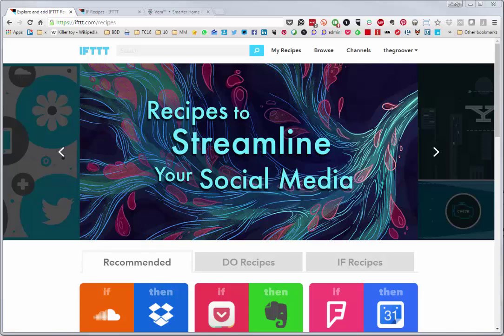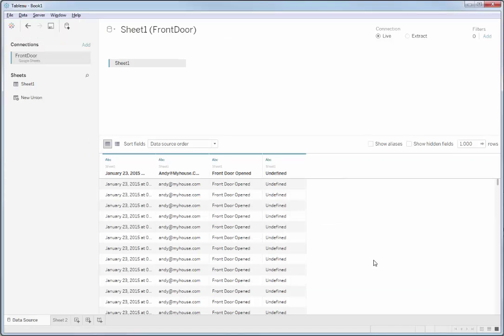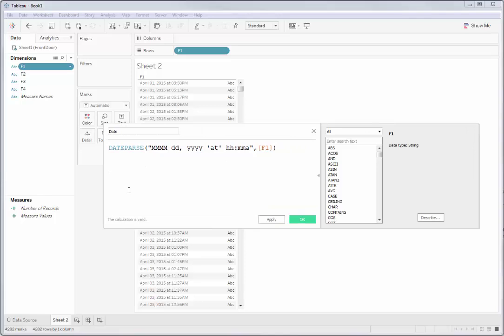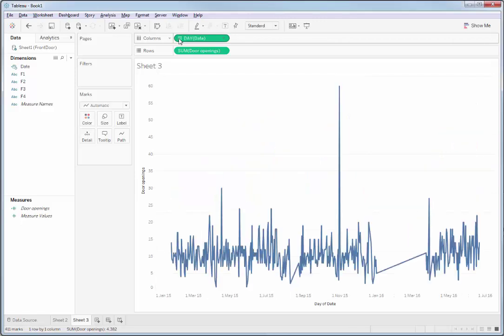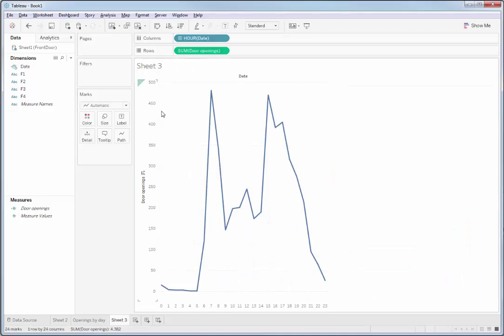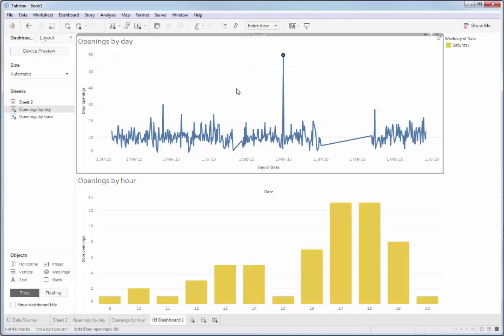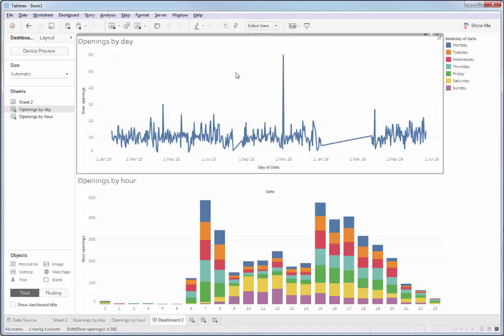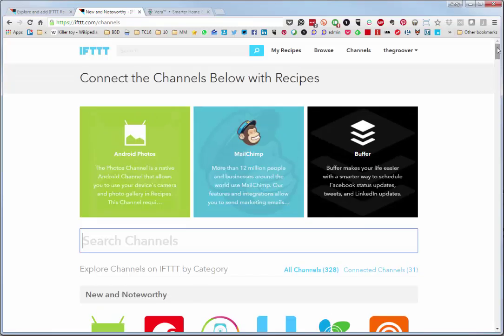Tableau 10 and Google Sheets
A demonstration of connecting directly to Google Sheets data with Tableau 10